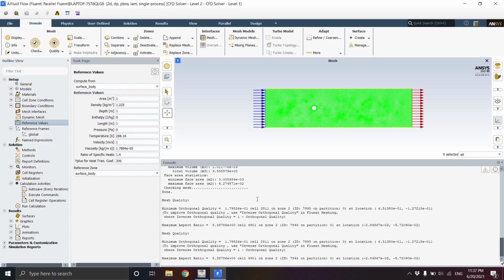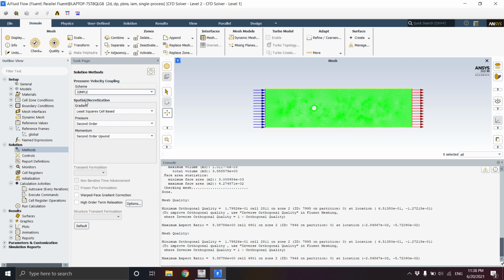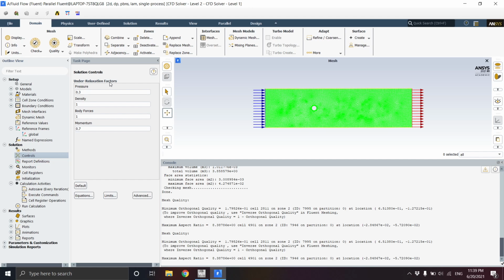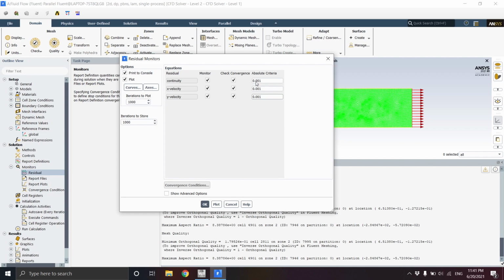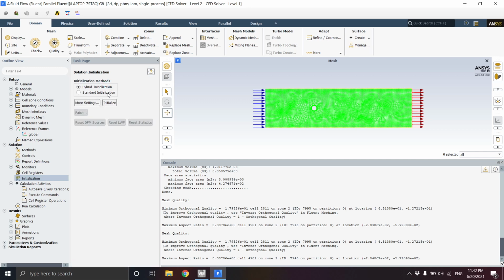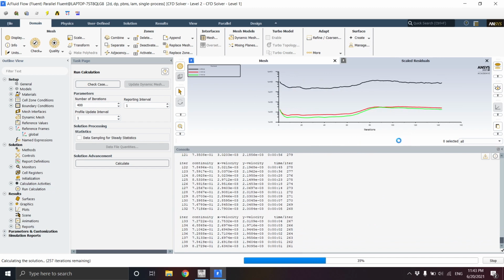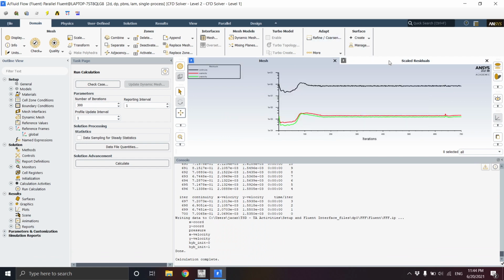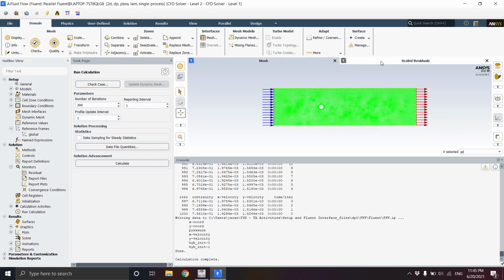Tutorial 3 Part 3 MECH 4316 Thermal System Design